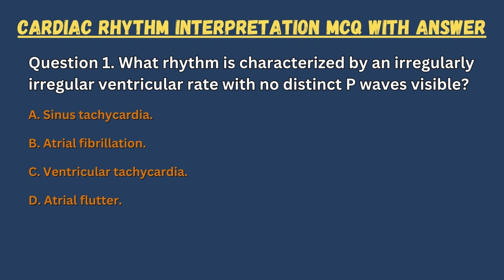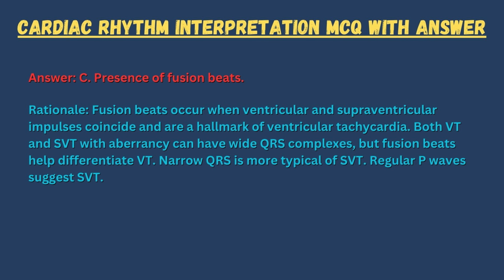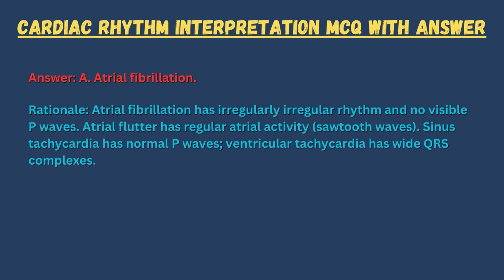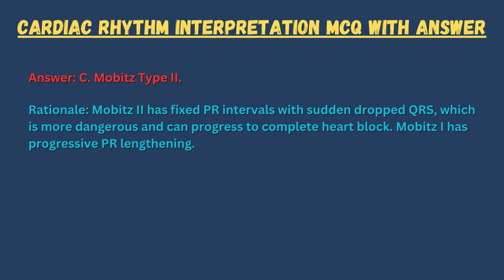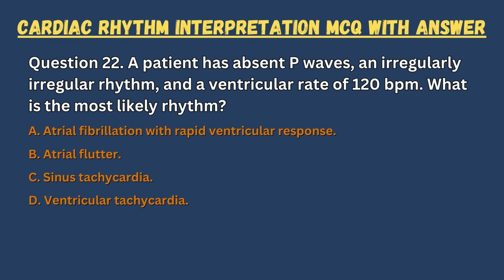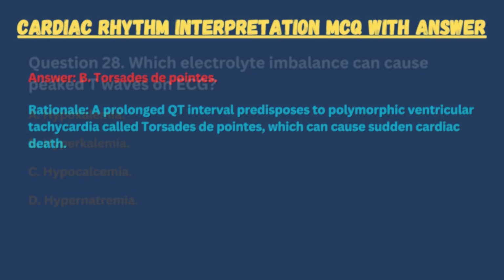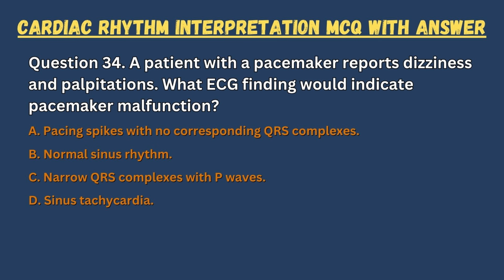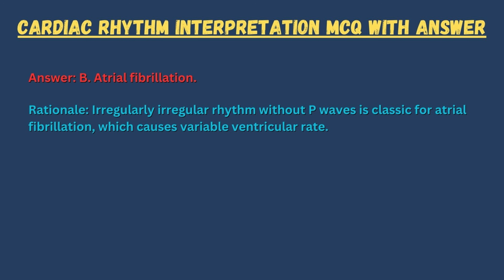Cardiac Rhythm Interpretation 7: Master NCLEX 2025-Expert-Level Questions-Sharpen Clinical Judgment